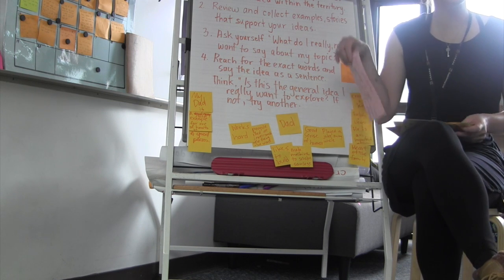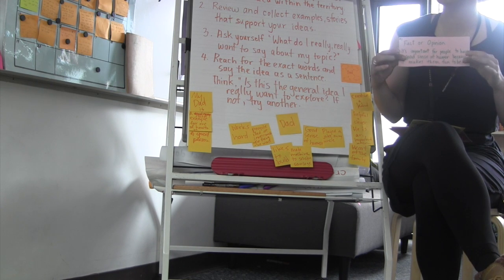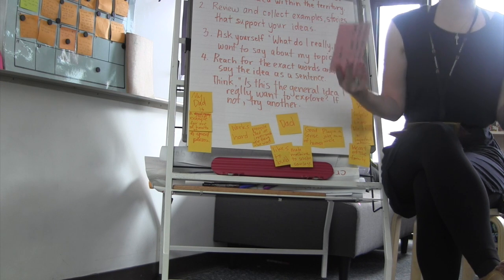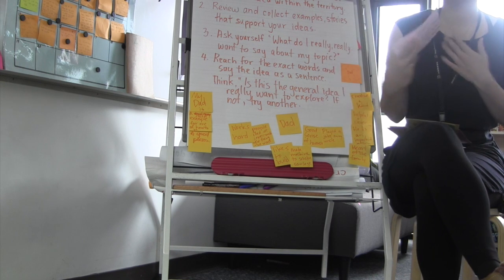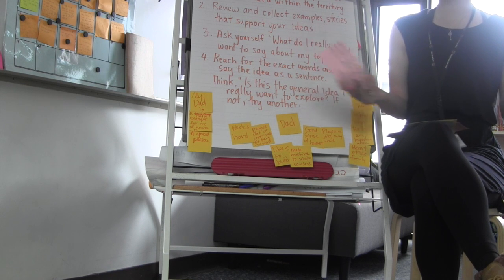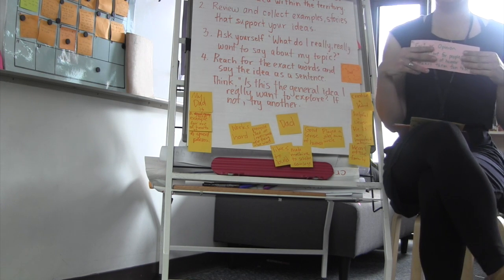Writing Lesson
This video is about Writing Lesson